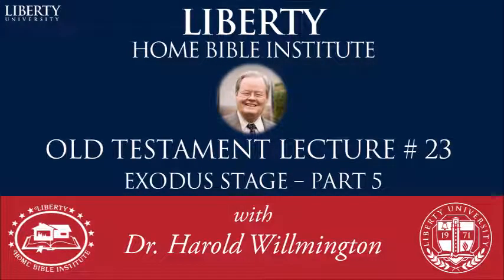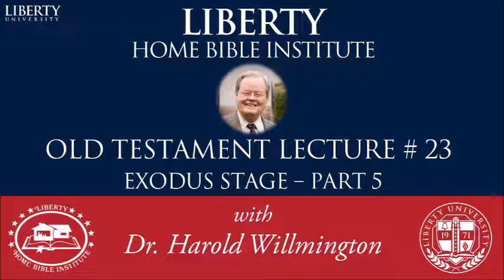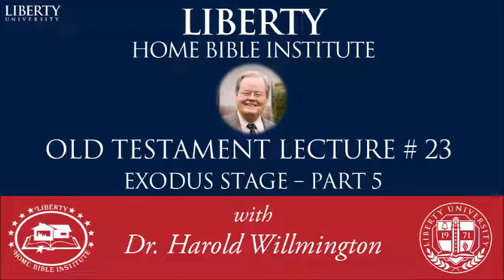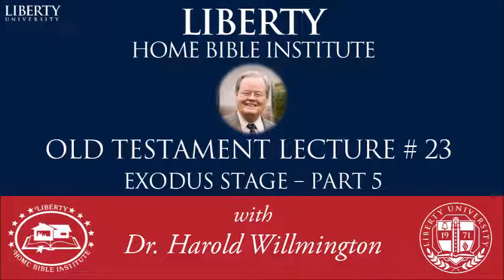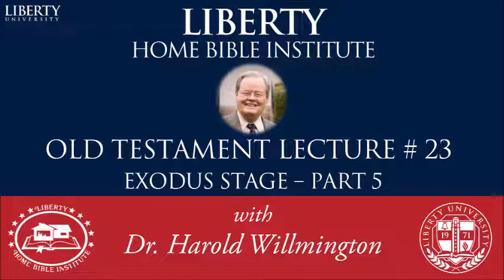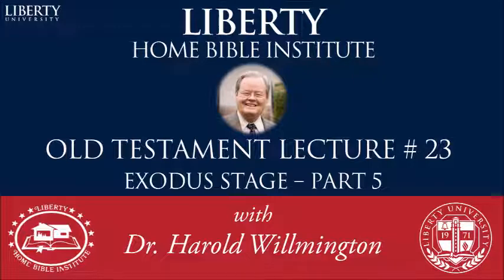Old Testament 23 | Exodus Stage 5 | Liberty Home Bible Institute | HL Willmington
Dr. Harold Willmington was a pastor, teacher, dean, and author. He served on the faculty of Liberty University for over 40 years. He was the founding dean of the Thomas Road Bible Institute which eventually became known as the Liberty Bible Institute. In 1976, he began the Liberty Home Bible Institute, a home correspondence course that provided a Bible college education to over 100,000 students. The videos on this channel are the recordings from this program. Today, the Willmington School of the Bible (named in his honor) offers an online Graduate of Theology Diploma.

This YouTube channel is devoted to preserving the legacy Dr. Willmington and using his knowledge to educate people about the Bible. Permission has been granted for these audio tracks to be shared free of cost as this program is no longer being sold.

"Willmington's Guide to the Bible"